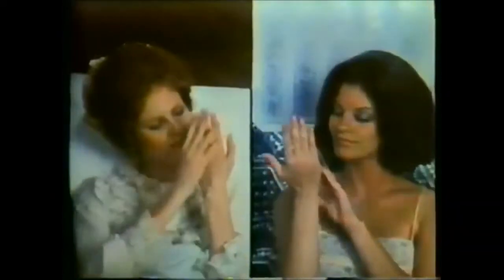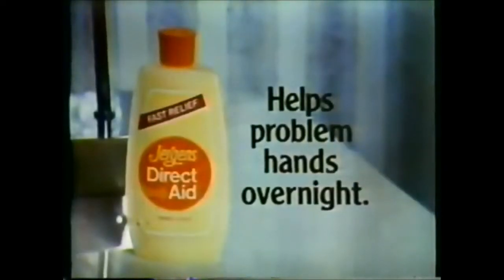Jergens Lotion Commercial (1976)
"Helps problem hands overnight."
Jergens Direct Aid lotion commercial. Spot aired in 1976.